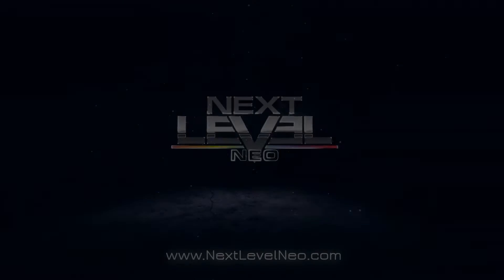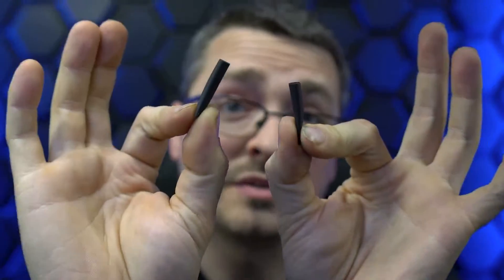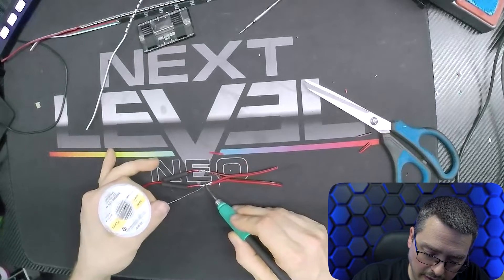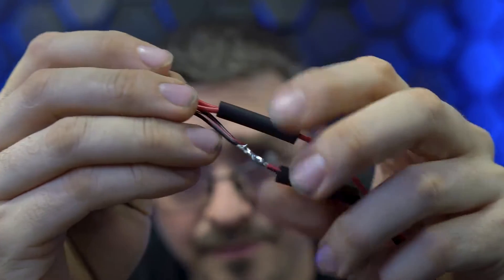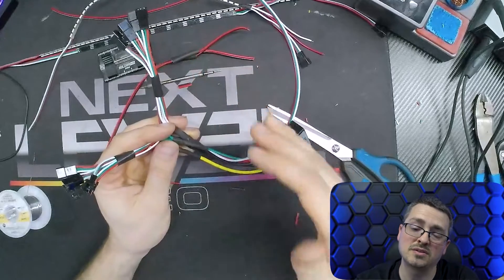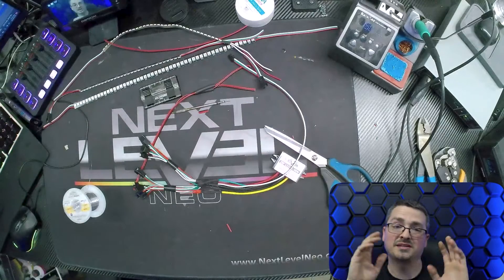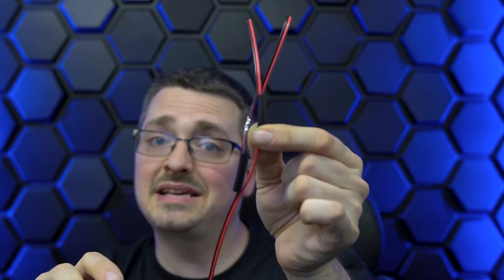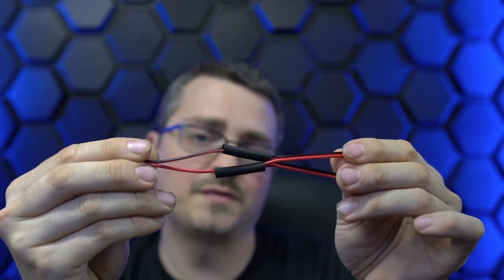How To Make Your Own Wire Splitter From Scratch!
Sugon A9

Join us in this practical DIY tutorial where we guide you through the steps to create your very own wire splitter. Perfect for enthusiasts looking to delve into electronics or for anyone needing a custom splitter for their projects. We cover everything from selecting the right materials to the intricacies of assembling and securing the connections. By the end of this video, you'll have all the know-how to make a reliable and efficient wire splitter. Grab your tools and let's get started on this empowering DIY journey!